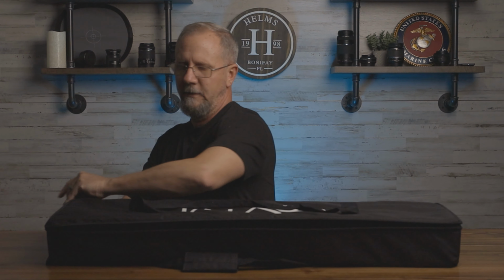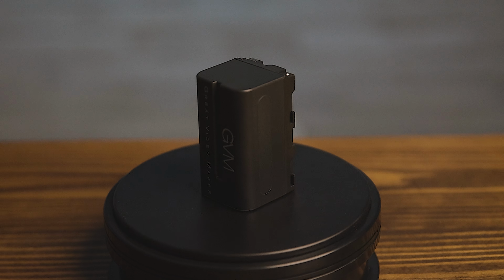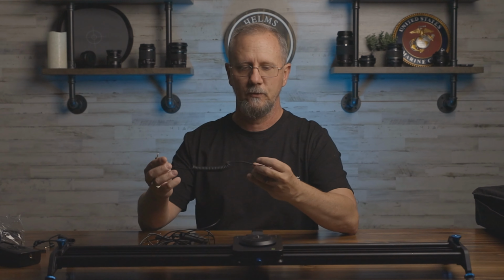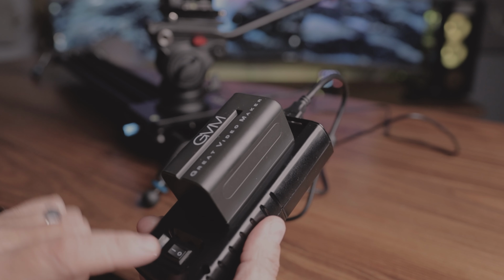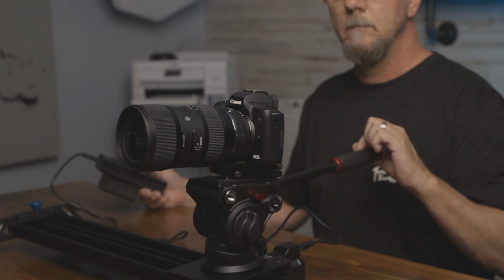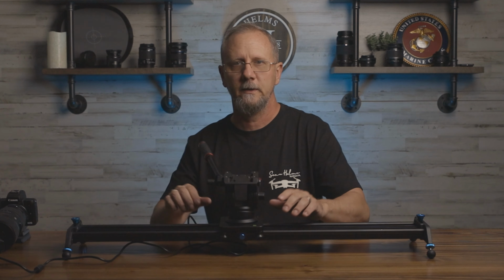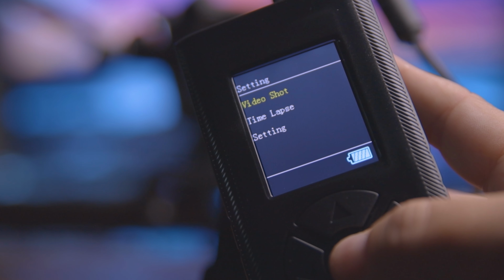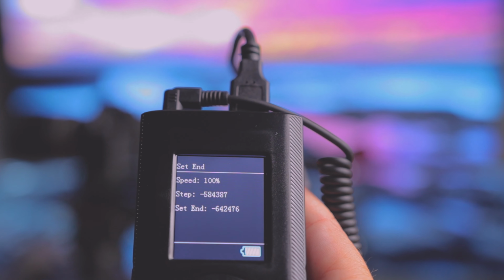AFFORDABLE PROFESSIONAL MOTORIZED 31" SLIDER IMPROVED AUDIO | GVM GT-J80D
While trying to improve my videos, I've tried to improve my audio even more and was never happy with the audio from this video so I went over to my friend Sam Holland's channel and studied his audio tutorial He is a wealth of information and seems to enjoy most of the same things I base my channel. Even though this is take two for this video, I just want to thank Sam for getting me closer to making a better channel and experience for my viewers.

The GVM GT-J80D Professional Video Aluminum Alloy Motorized Camera Slider has quickly made its way into my daily video routine. The ease of use and time lapse capabilities are sheerly astounding. With perfectly quiet motors for on-camera video, coupled with the smoothest tracking around makes this affordable option a competitive professional slider against the more expensive brands.

GVM 31" Motorized Slider
Avella Fluid Head
Manfrotto Fluid Head
Light Z Head
Neewer Heavy Z Head